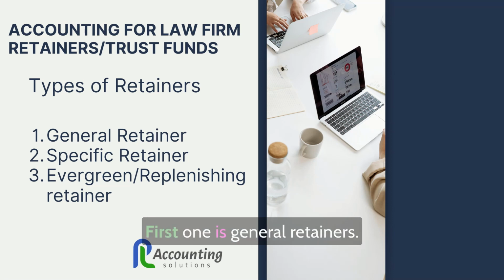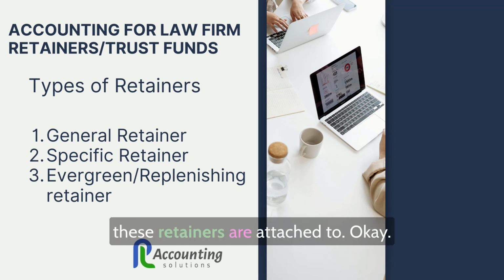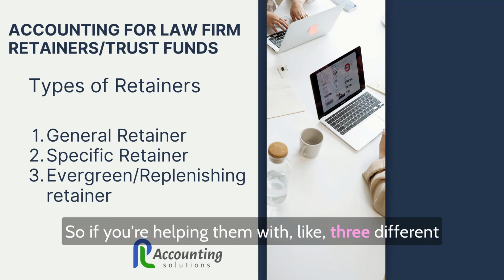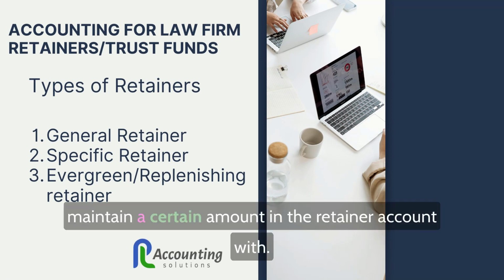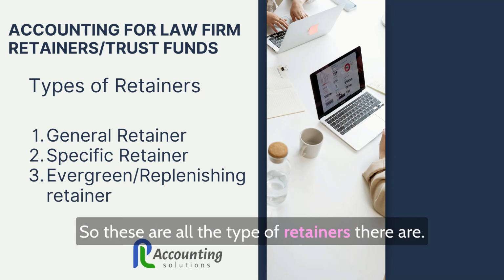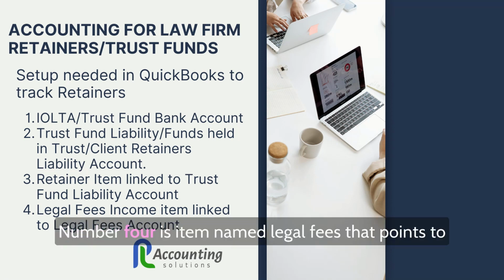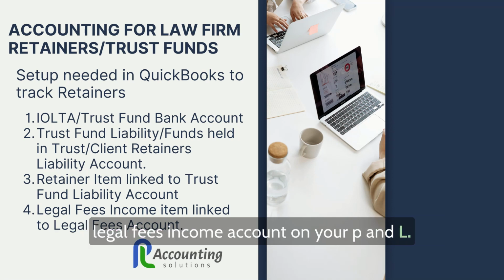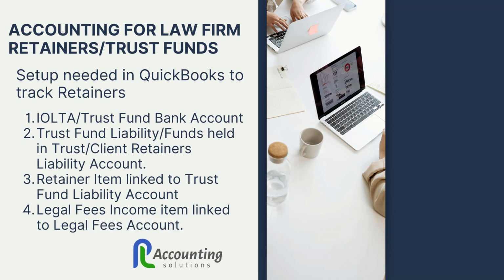How to Account for Law Firm Retainers/Trust Funds - Part 1 (2024)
Learn how to properly account for law firm retainers or trust funds in this informative video. Understanding the accounting for retainers is crucial for legal professionals to ensure compliance and accuracy in financial reporting. This is Part 1 of a series that will cover all basic aspects of accounting for retainers in a law firm setting.

Comment for any video suggestions.

To schedule a free discovery call to see if we can help you with your accounting needs, please use this link